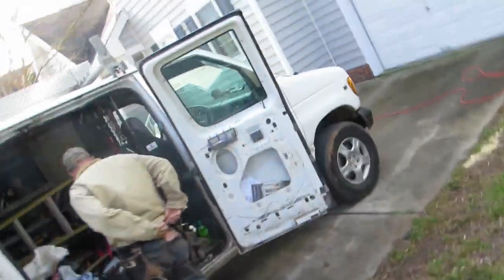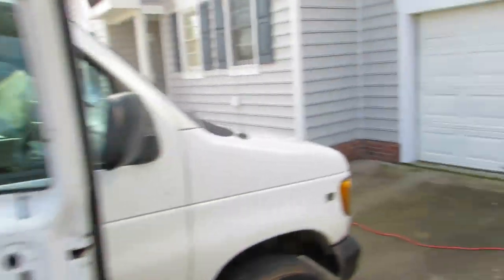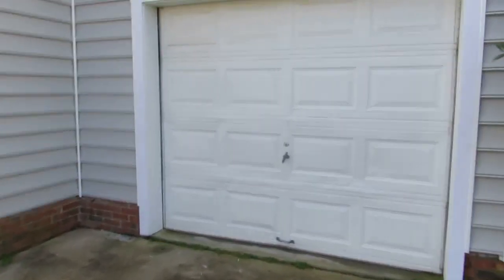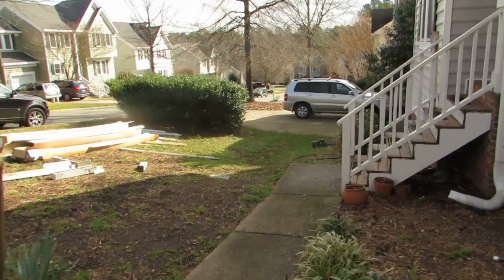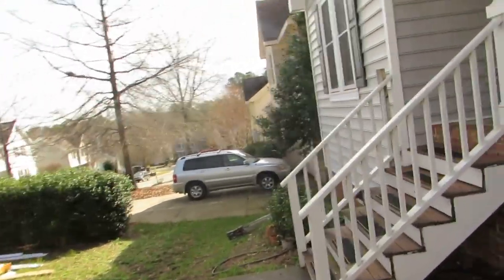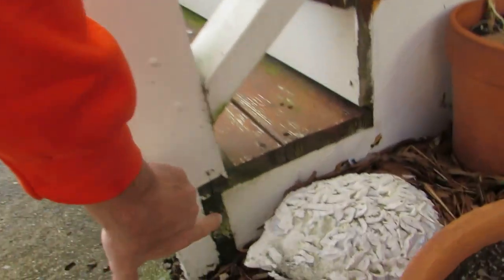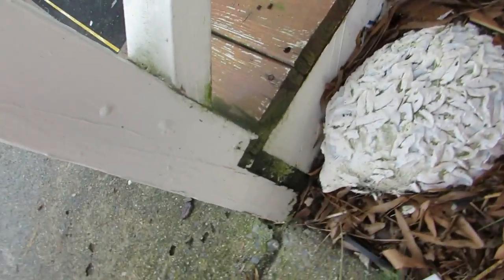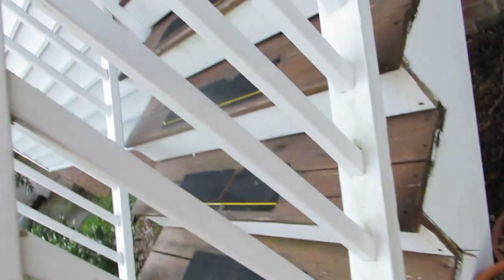Craftsman Direct, Handyman Home Improvement